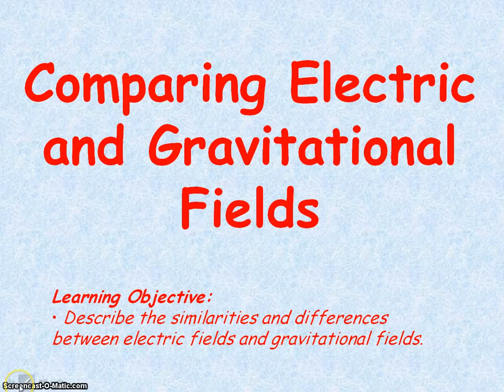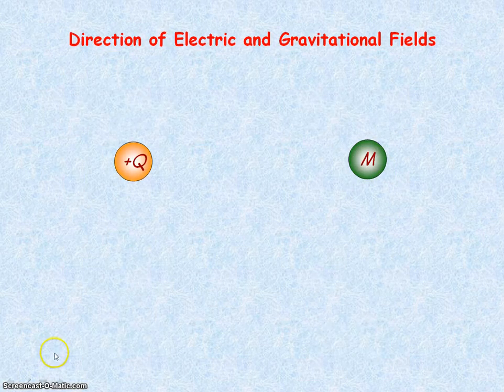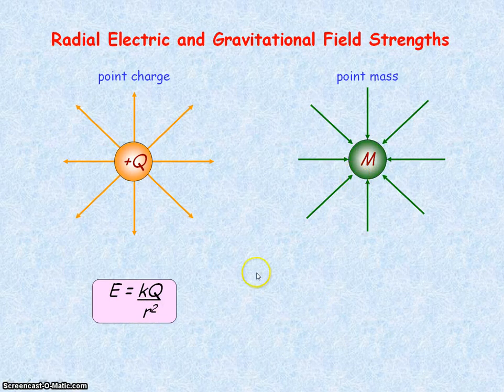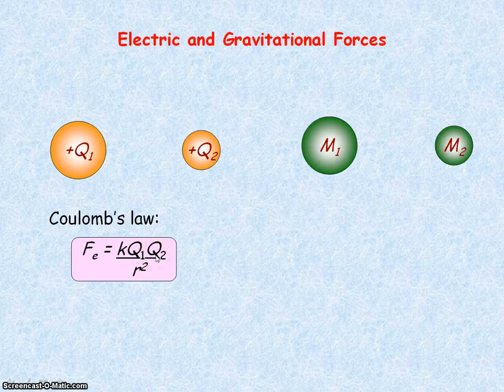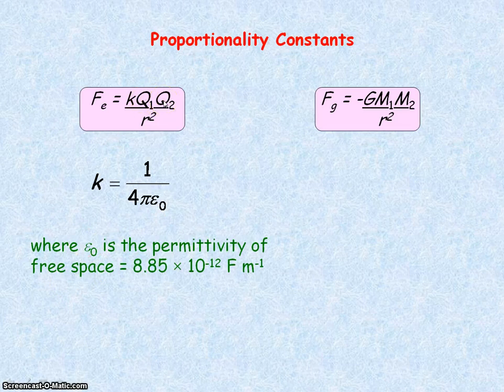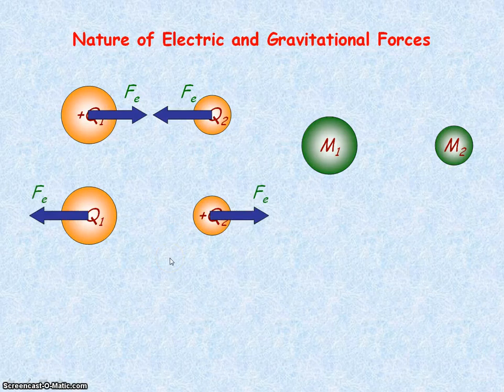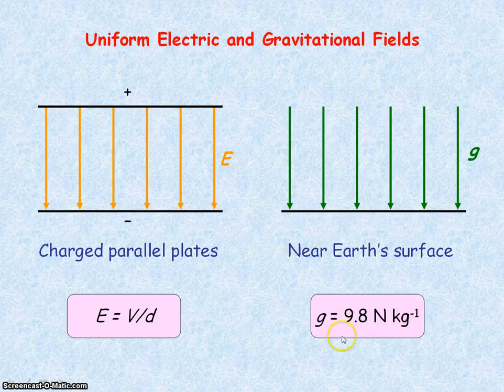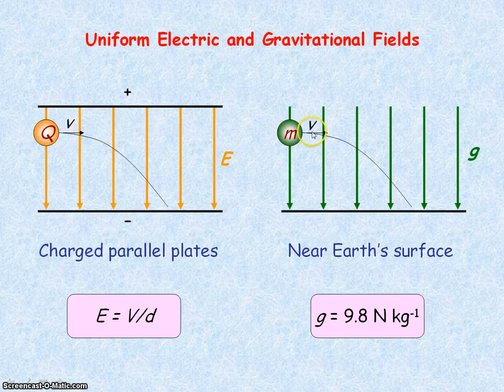EM 04 - Electric Fields 4 (Comparison with Gravitational Fields)